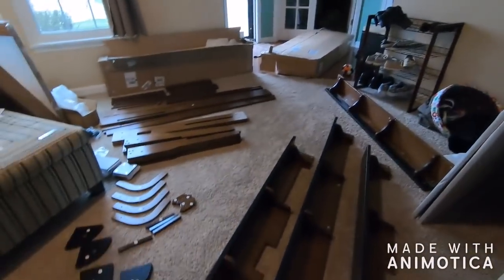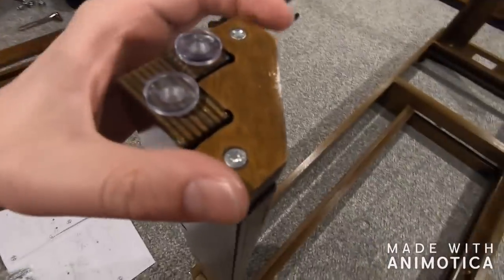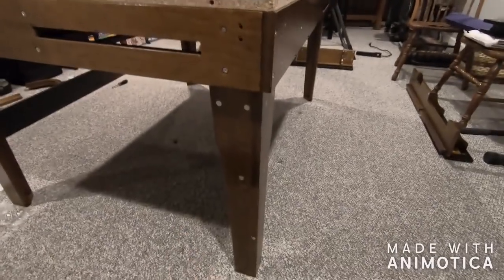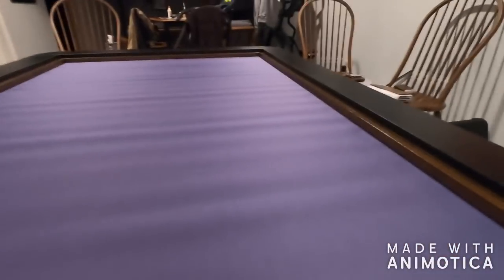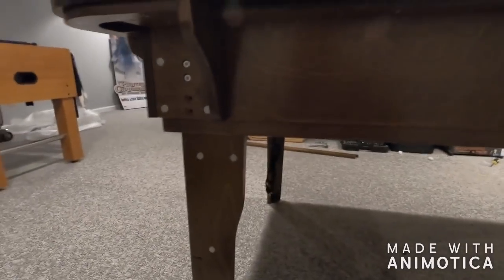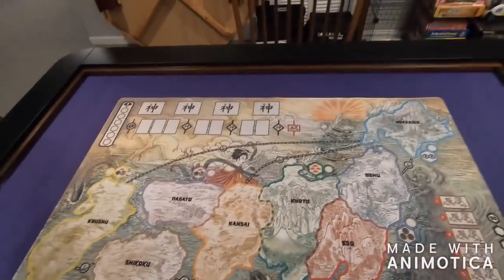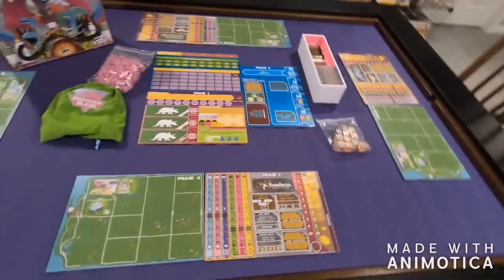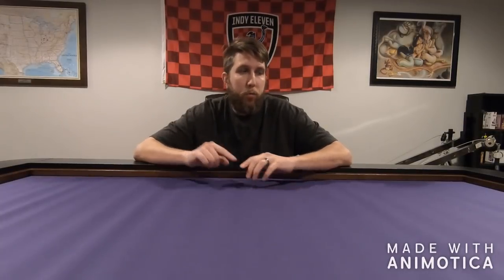Table Of Ultimate Gaming Unboxing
Today i do an unboxing of my most anticipated kickstarter so far, the Table of Ultimate Gaming. See how I build mt TOUG and what i think about it along the way.